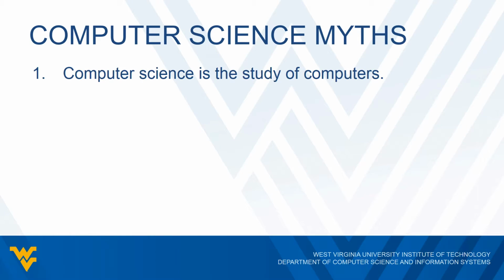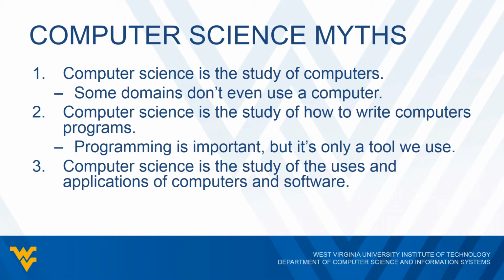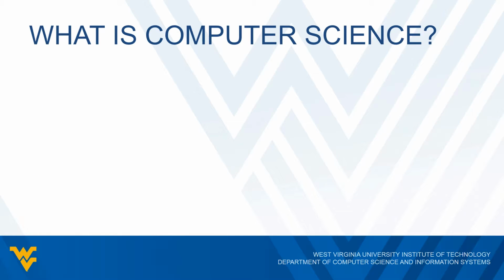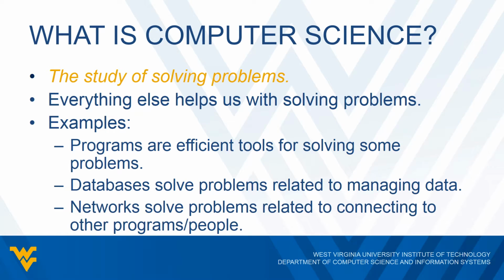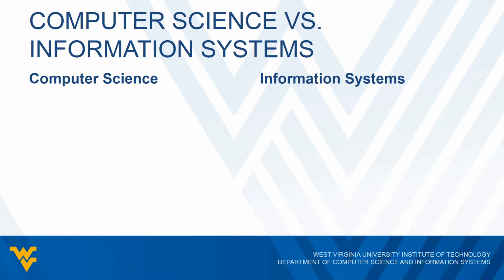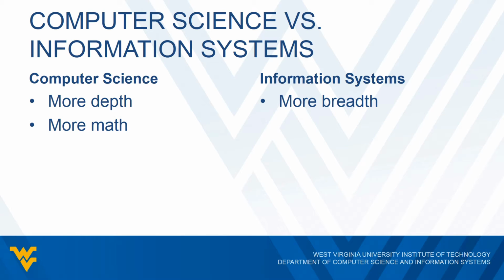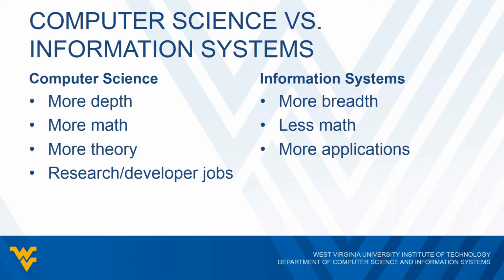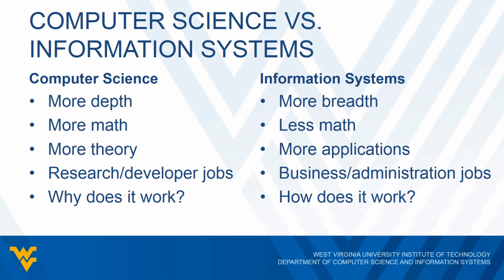ISYS 101, Lecture 1a